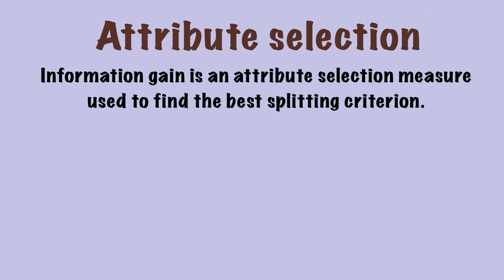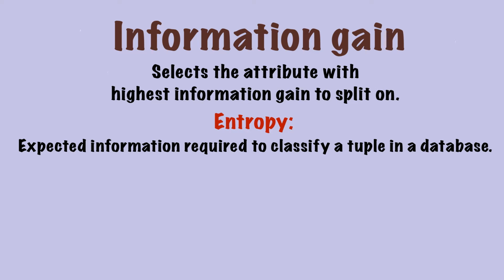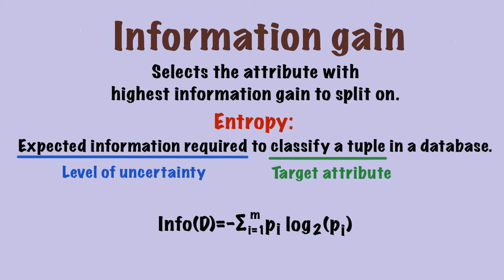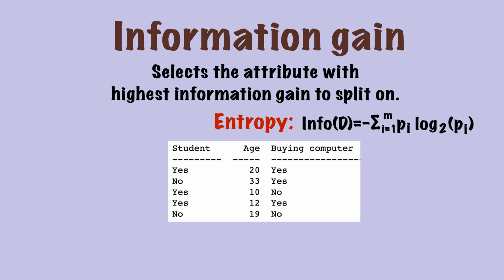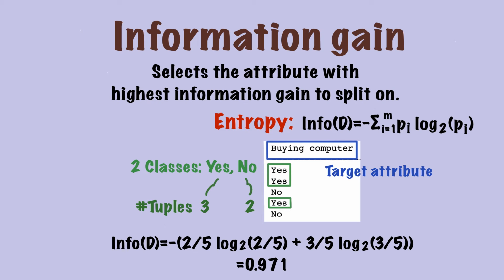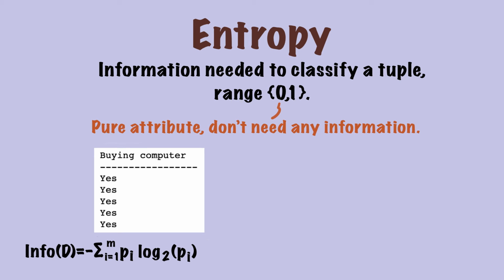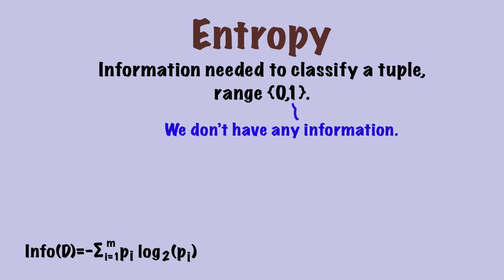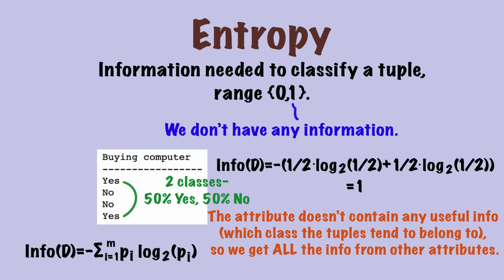Information gain 1 - Entropy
00:13 Introduction to information gain
00:53 Introduction to entropy
02:02 Example - entropy
03:12 Meaning of entropy